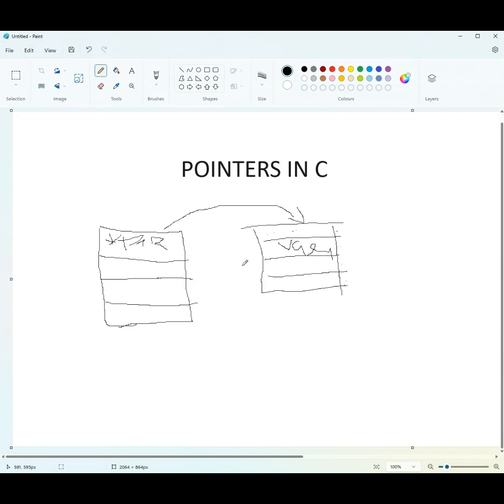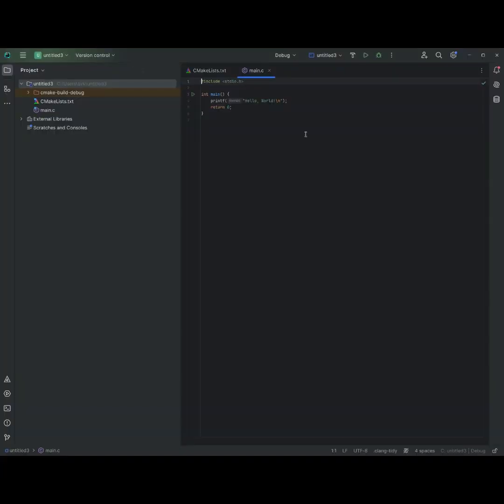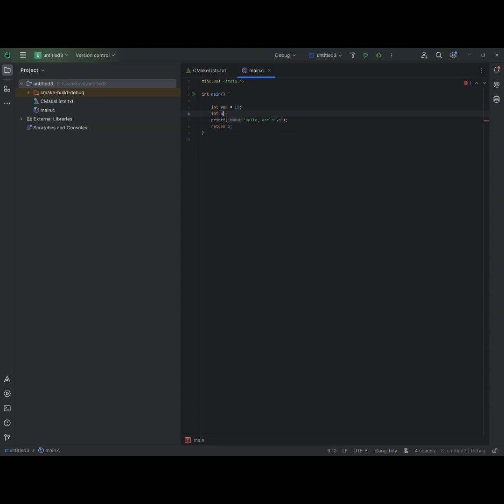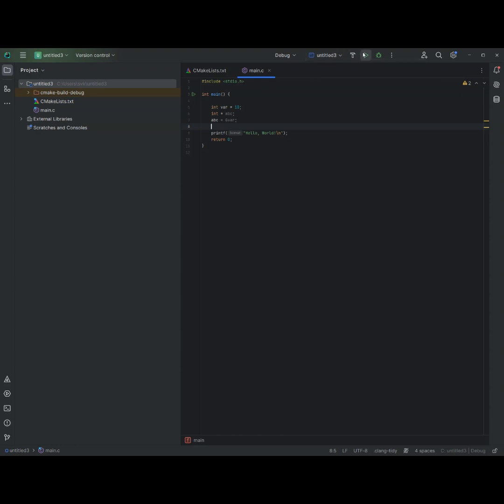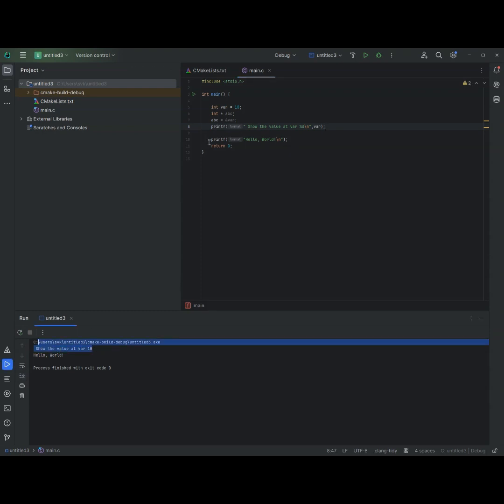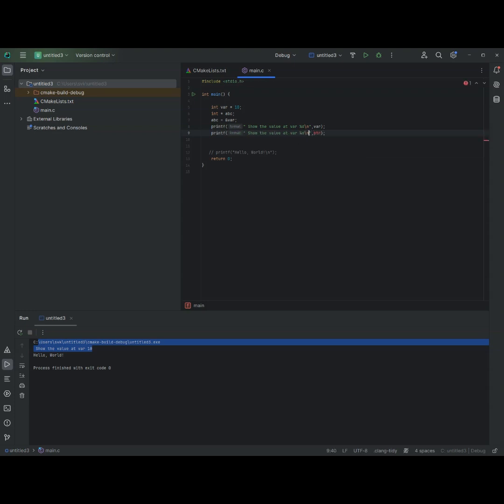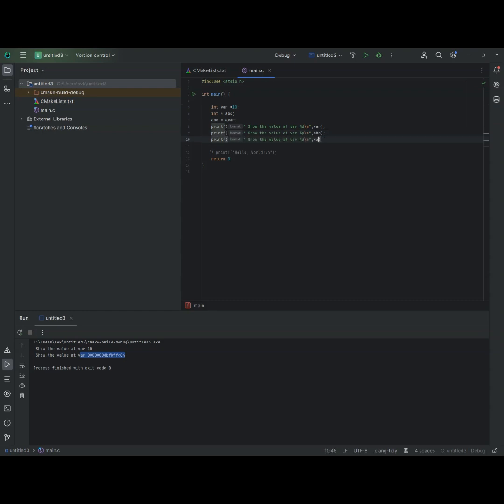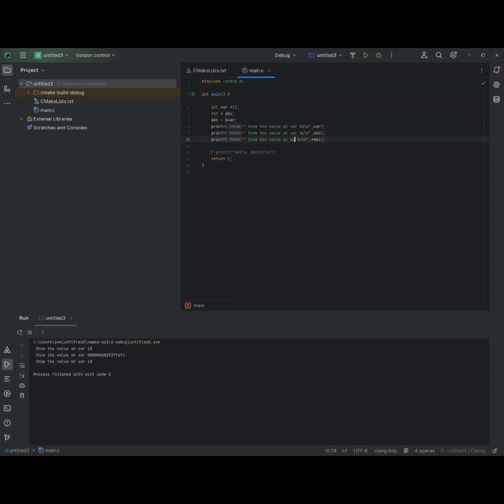What are Pointer in C (2024)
This is video about pointers in C. Pointer are a very useful concept in C used to connect two variable using their memory address as opposed to value in the variable.